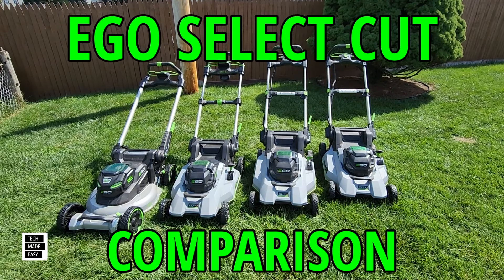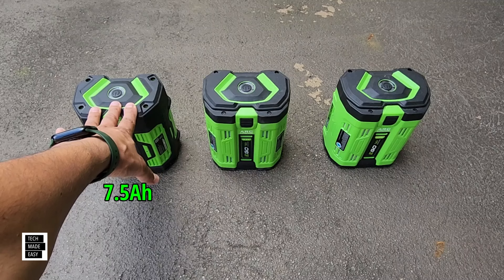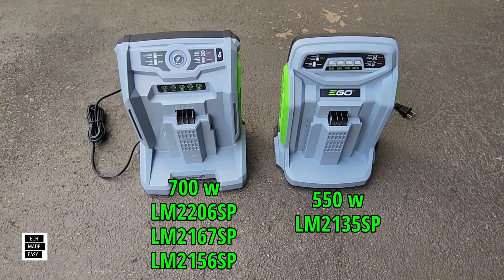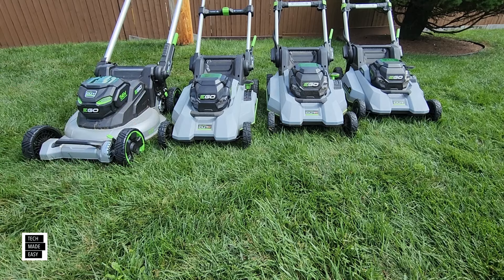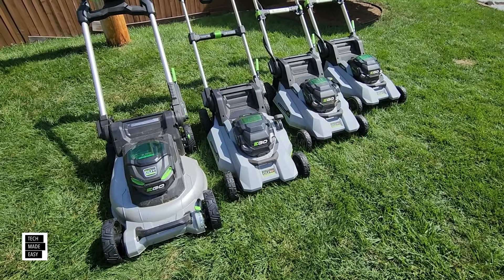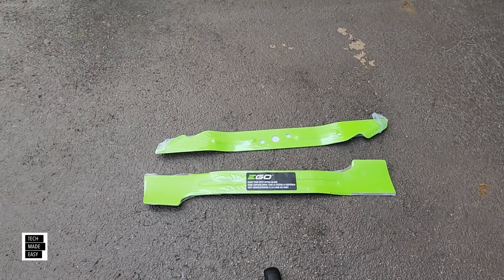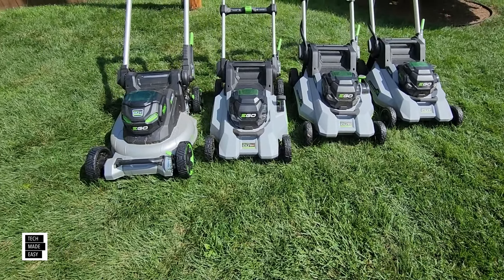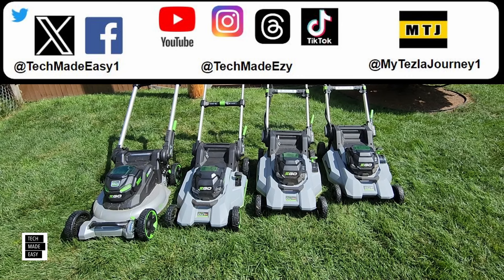COMPARISON EGO Select Cut Mower Comparison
Link to Purchase most EGO Mower Models
2024 Aluminum Deck
2021 Select cut XP
2020 Select cut OG
Other EGO Mowers

VIDEO LINKS BELOW FOR ALL VIDEOS MENTIONED

LM2206sp Video Links
Final Verdict
unBoxing Close Look
Head2Head vs Milwaukee
Which is Noisier vs previous model

Time Stamps

00:00   Beginning, Intro, Not sponsored
02:33   What we are covering
02:43   Detailed Specs, Pricing and more
09:08   RUNTIME Info + TIPs to Maximize RunTime
14:42   A video you might want to watch
14:52   Review continued
39:30   EGO Mower Videos I did
40:55   Link to Head2Head vs Milwaukee Mower
42:18   SUBSCRIBE click our Round Logo

2024 Aluminum Deck
2021 Select cut XP
2020 Select cut OG
Other EGO Mowers

Say Hi !

Intro Outro and other Music Credit:
Artist:  Causmic
Other Music:
Song Meet & Fun!
Artist: Ofshane
Song: She No Dull Beat
Artist: Nana Kwabena

Ego lm2240sp
Ego lm2244sp
ego mower comparison
Ego 56v mower
ego select cut mower
ego select cut mower comparison
ego lm2135sp
ego lm2130sp
ego lm2130
ego lm2150sp
ego lm2156sp
ego lm2160sp
ego lm2167sp
ego lm2200sp
ego lm2206sp
ego lmx5300sp
ego lm1234sp
ego lm2132sp
ego lm2125sp
ego lm2122sp
ego lm2123sp
ego lm2120sp
ego lm2114sp
ego lm2110sp
ego lm2112
ego battery mower
Milwaukee mower
Milwaukee m18 mower
Ego lm2240sp
Ego lm2236sp
Ego lm2244sp
Ego lb8800
Ego lb8803-2
Ego hpw2105
Ego fn1000
Ego bsp3500